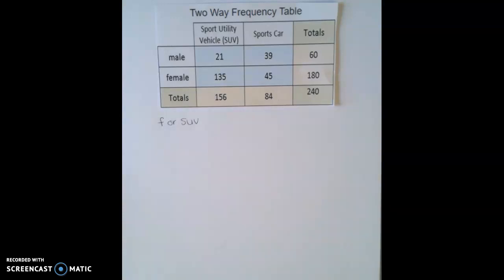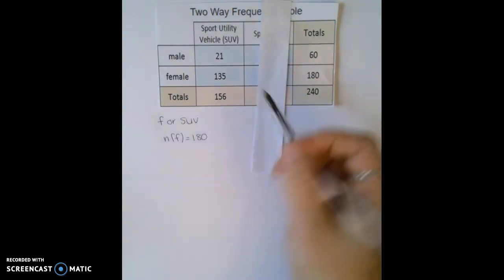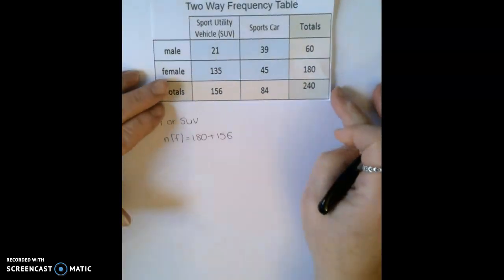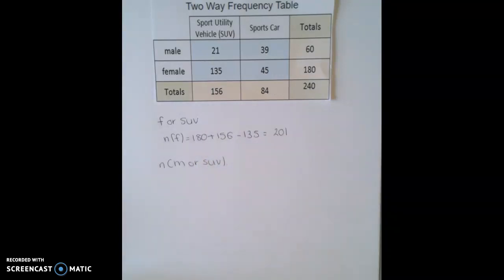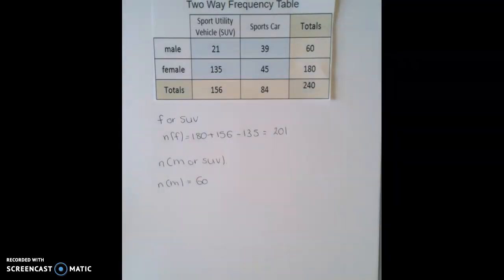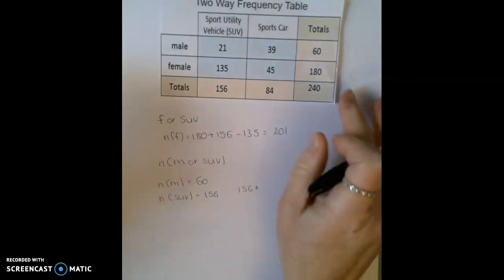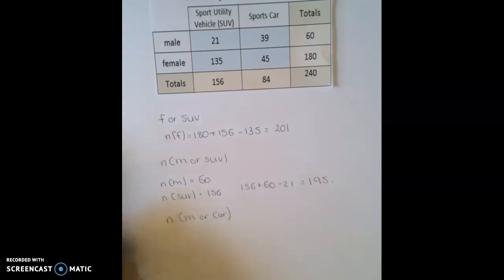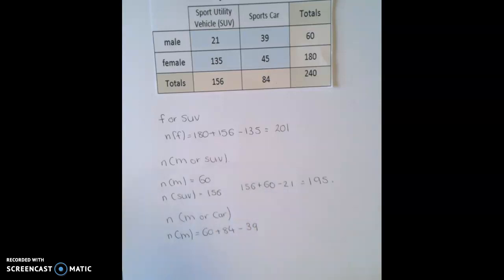Probability two way tables 3